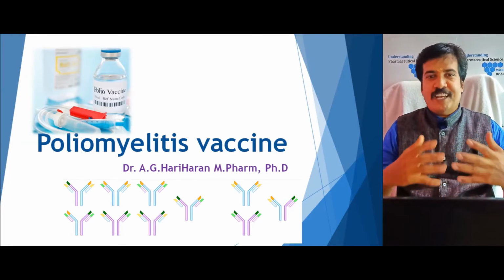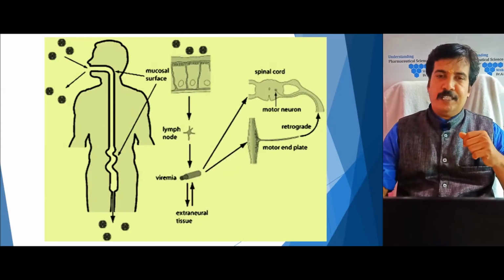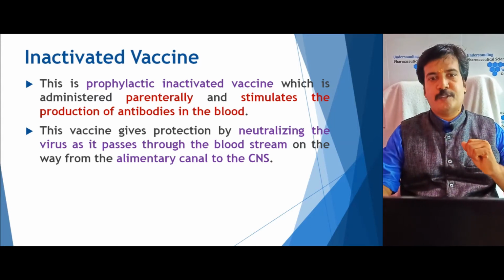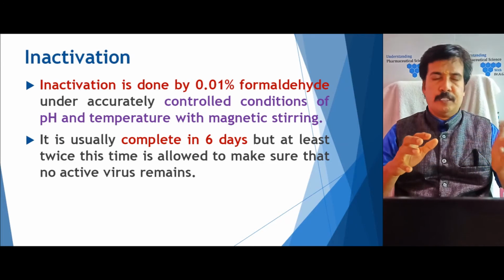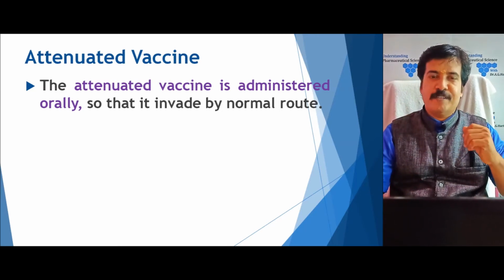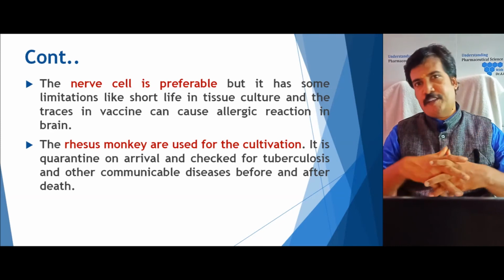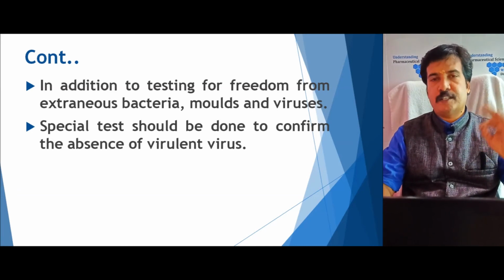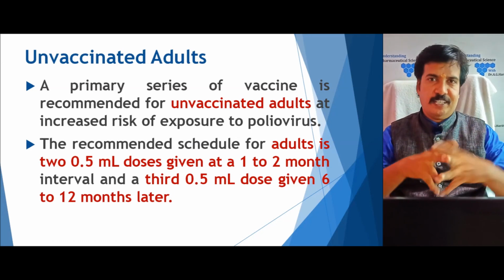Production of Polio Vaccine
This lecture discuss about the Production of Polio Vaccine in very simple manner for understanding. It includes the following topics
Poliomyelitis
Infection process of Poliomyelitis
Types of Polio vaccine
Inactivated Vaccine - Salk Vaccine
Attenuated Vaccine - Sabin Vaccine
Preparation of Inactivated vaccine
Preparation of Attenuated Vaccine
Dosage and Administration
Storage